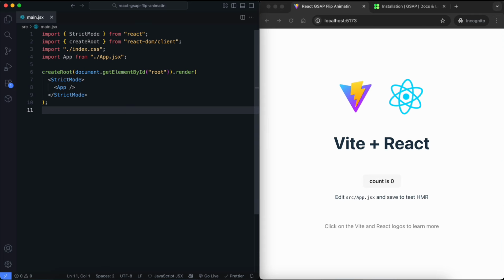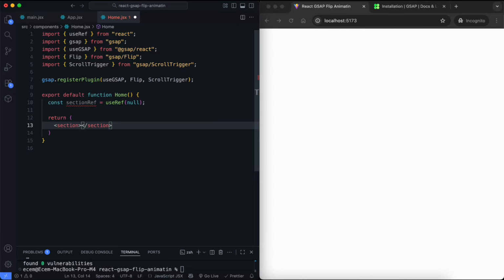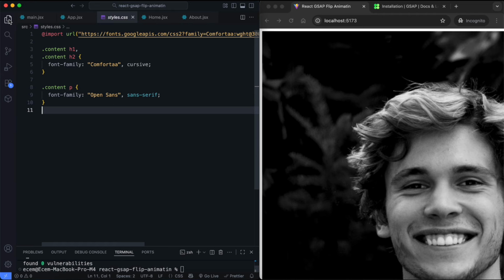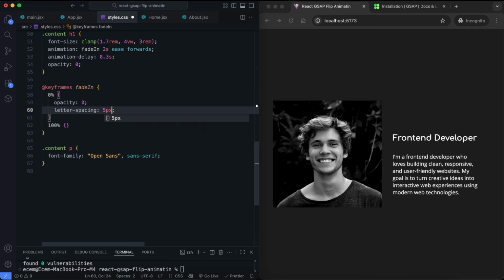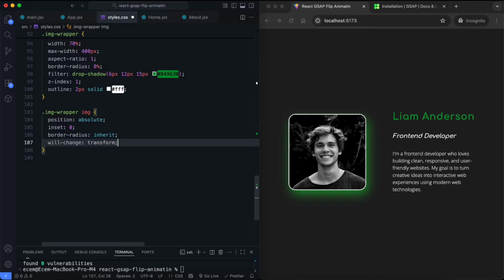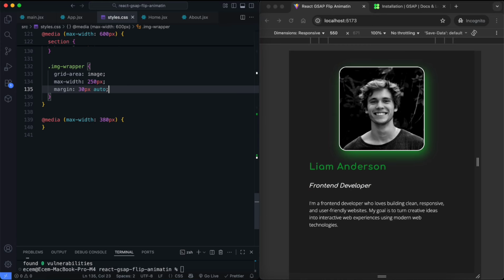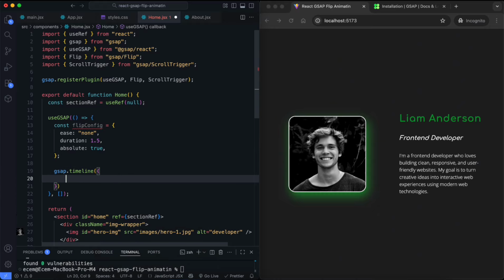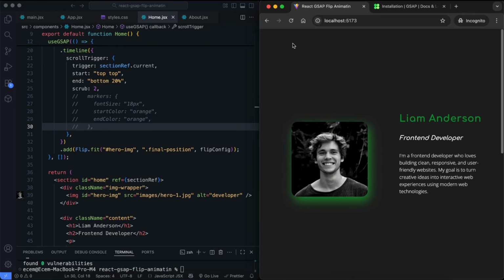React GSAP Flip Animation on Scroll | Image Moves Between Sections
This tutorial shows how to create a Flip animation in React using GSAP ScrollTrigger. The image moves smoothly between sections while scrolling. It is also responsive.

🕔 Timestamps:
0:00 – Intro
0:43 – Project setup overview: Main.jsx, public folder, and src folder
1:05 – App.jsx
1:21 – Home component: Importing GSAP plugins and creating structure
2:25 – About component: Adding text and final image position
2:47 – Adding About component to App.jsx
3:00 – CSS: Styling layout, text, image, and responsive design
7:28 – Home.jsx: Using useGSAP hook and creating Flip scroll animation